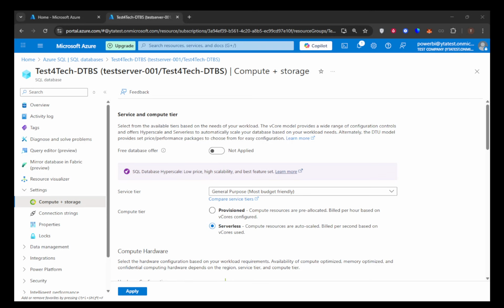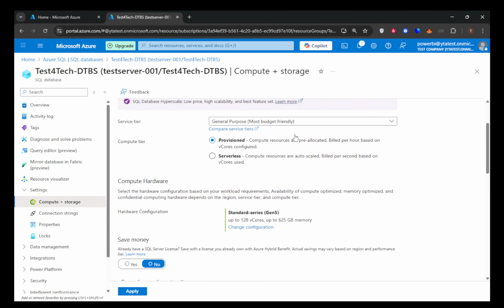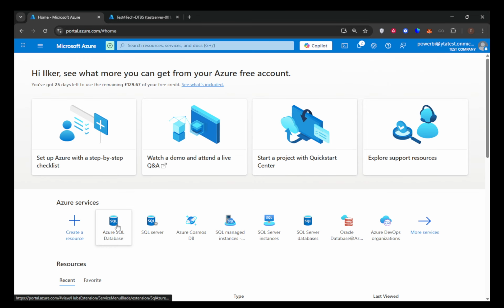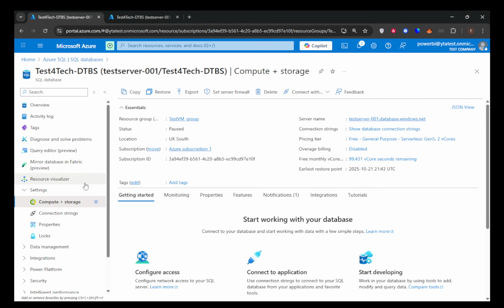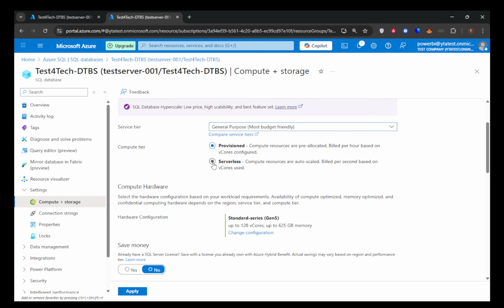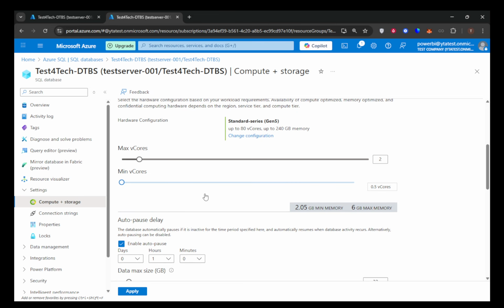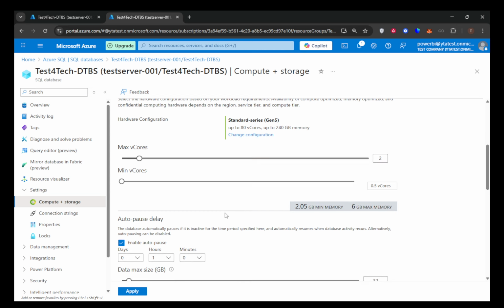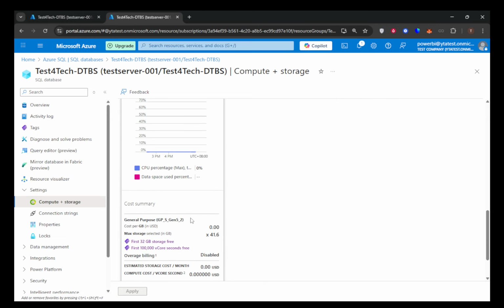How to Switch to Azure SQL DB Serverless [2025 Guide]